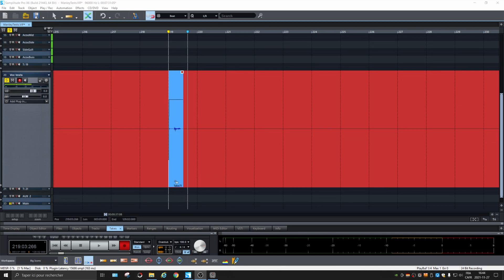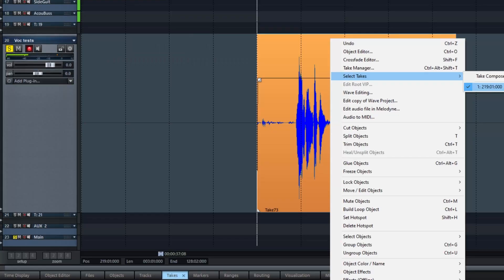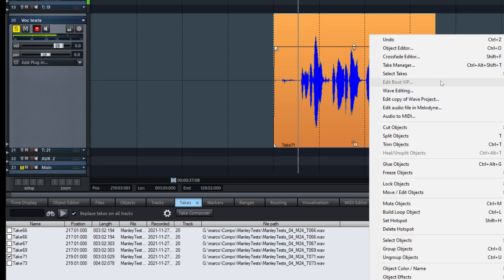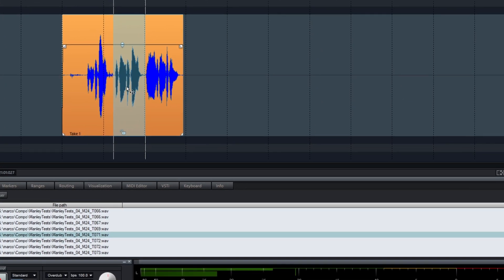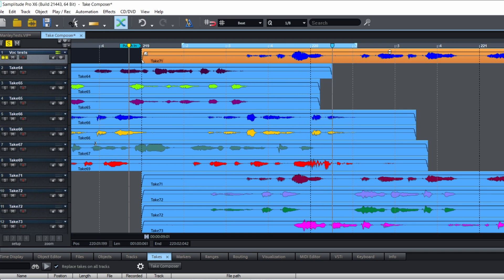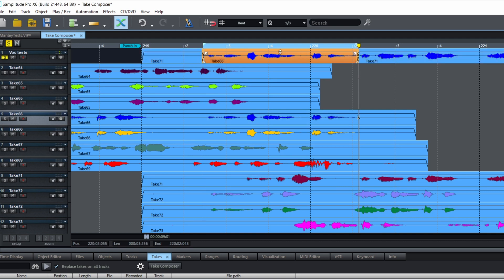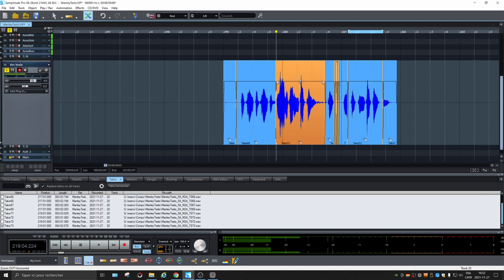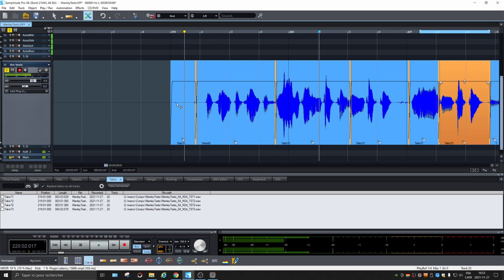Ultimate beginner guide to Samplitude Pro X6 PART 4 - Take management !!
In this video, we check how to use multi-layered takes and the take composer.